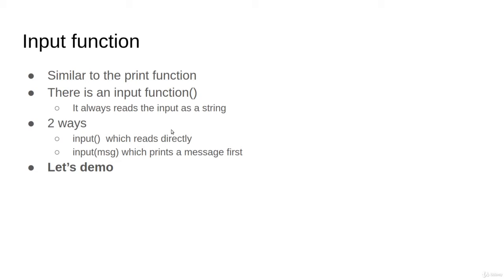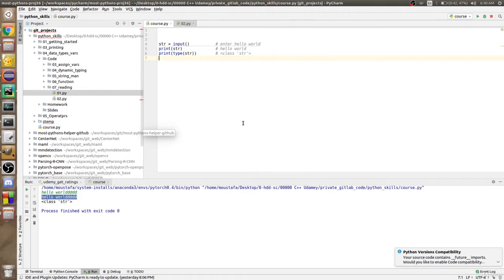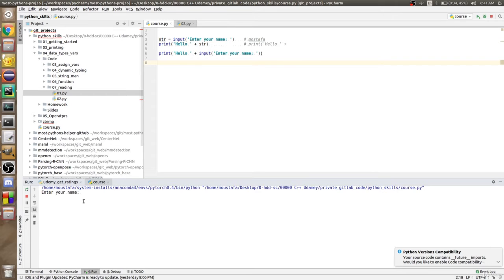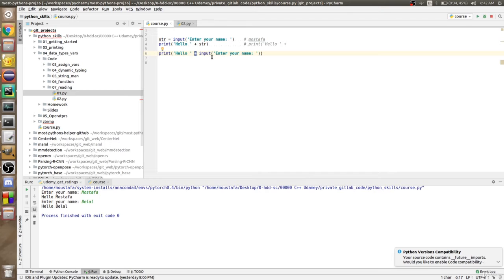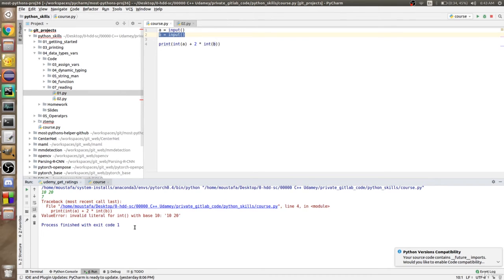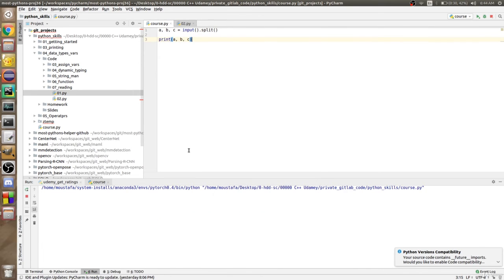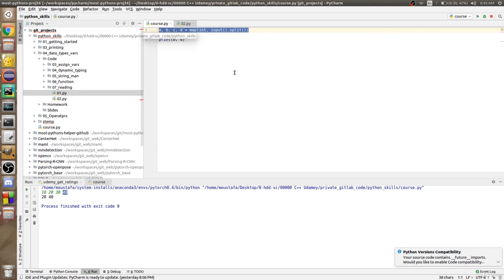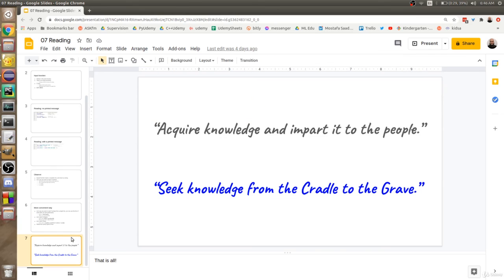Reading [Mastering 4 critical SKILLS using Python]